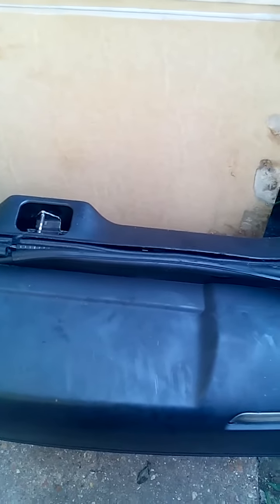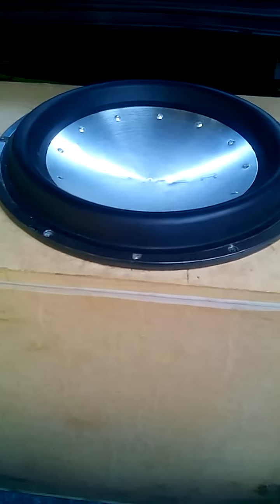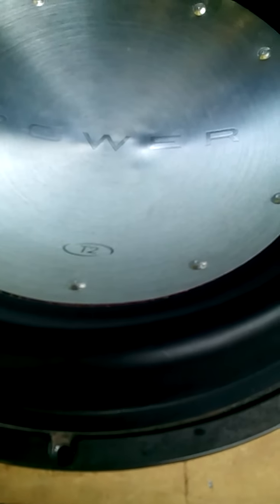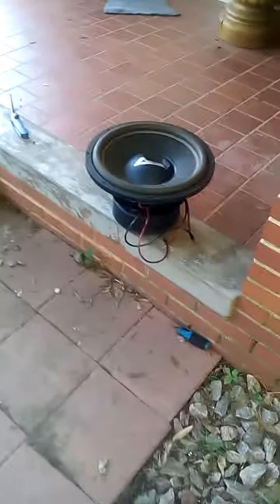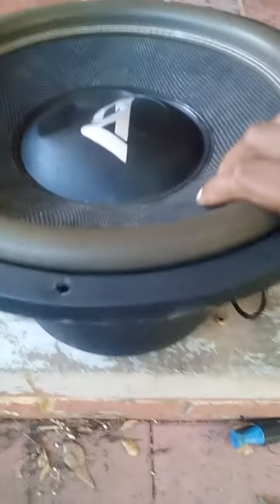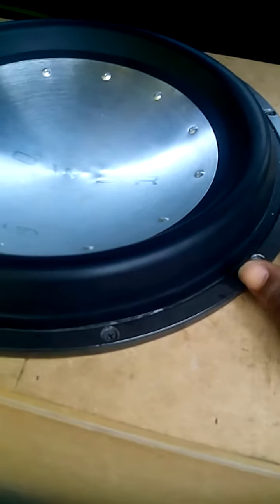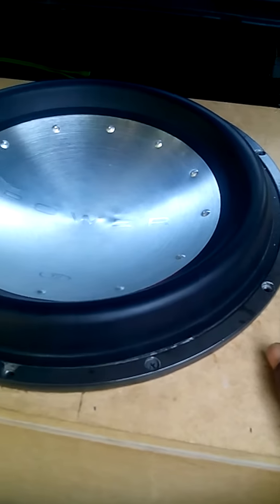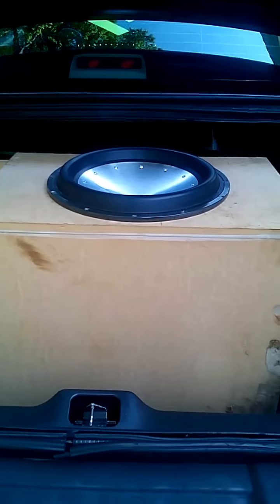ROCKFORD POWER T2 15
Just a lil update